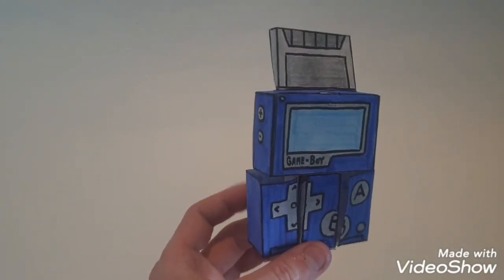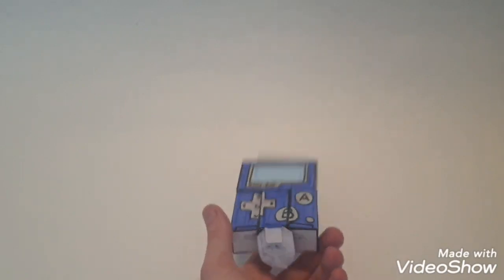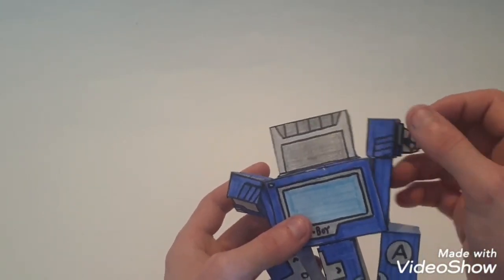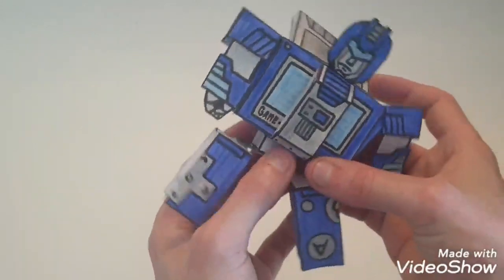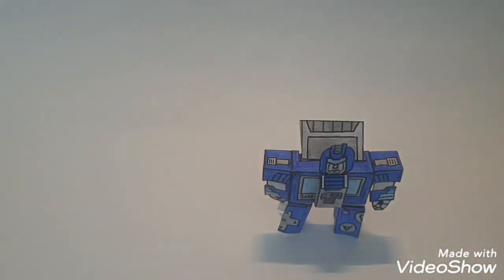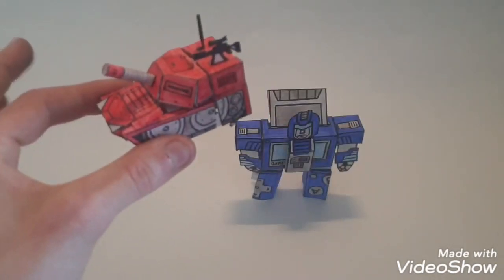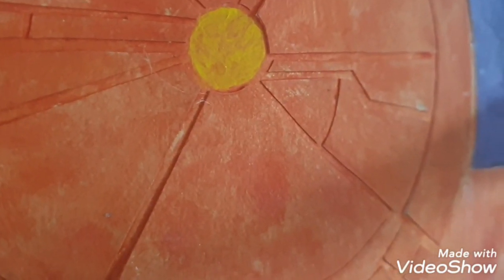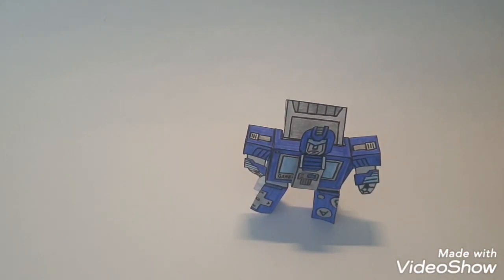Papercraft game-boy transformer + BIG SURPRISE sneak peak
A game-boy transformer figure.. along with a sneak peak of a huge project im working on.